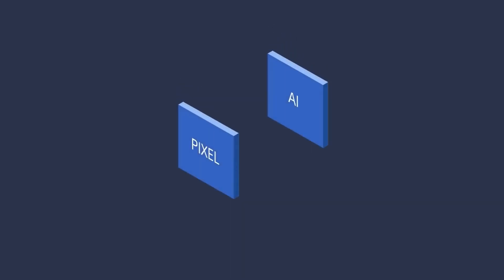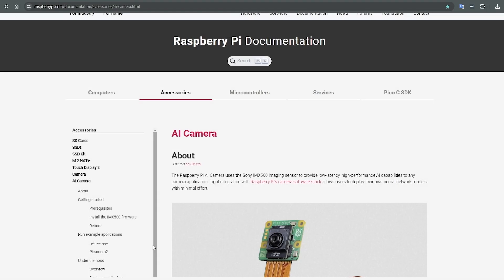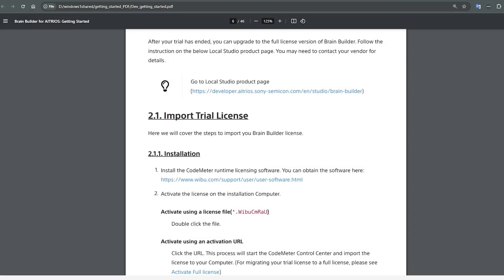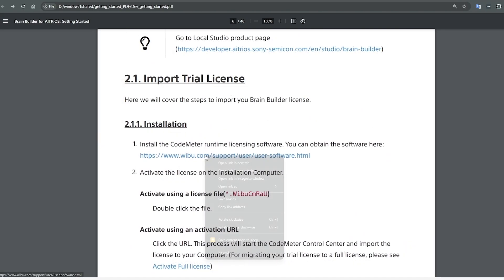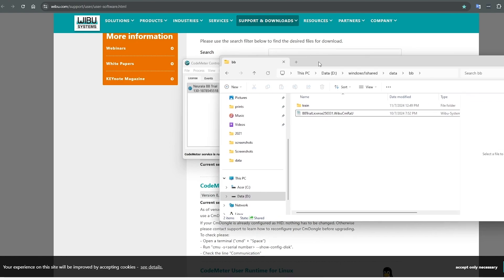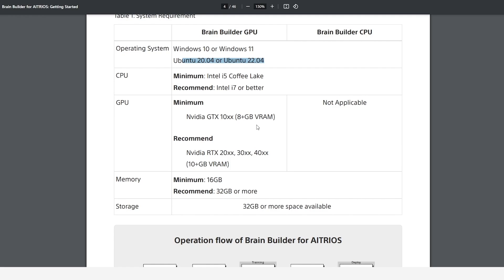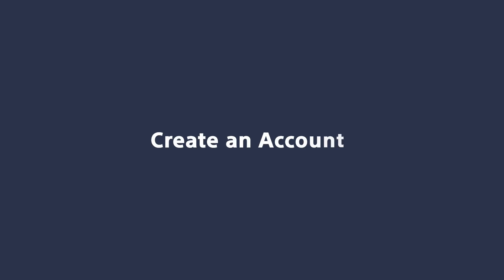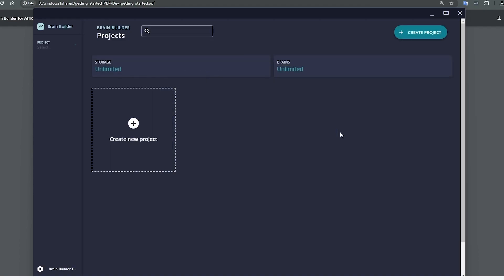Train AI Models with No-Code Required with Brain Builder for AITRIOS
In this quick tutorial, we introduce you to Brain Builder for AITRIOS—what it is, what you can use it for, and how to get started. We walk you through the essential steps to:

✅ Set up Brain Builder
✅ Activate your license
✅ Install it on your computer

📌 Timestamps:
0:00 Start
0:54 Activate License and Trial
1:36 Download CodeMeter Control Center
2:05 Install Brain Builder for AITRIOS
2:58 Create a Brain Builder for AITRIOS Account